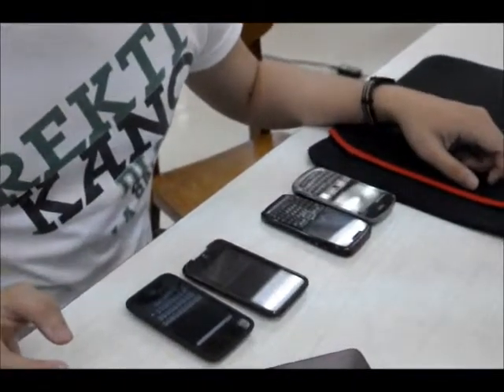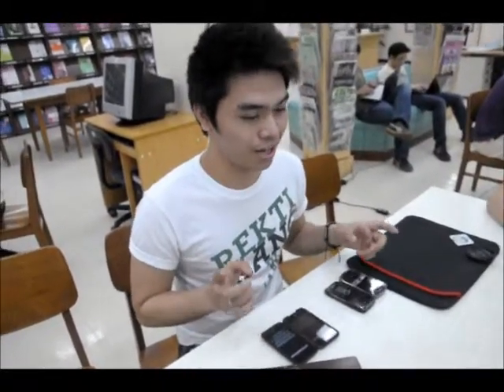Sampling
Sample Types and Determining Sample Size